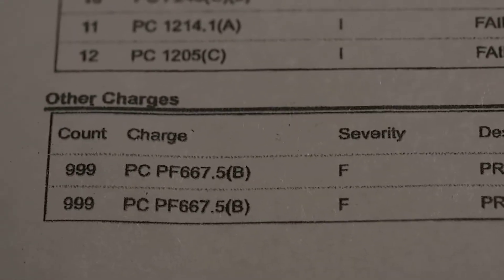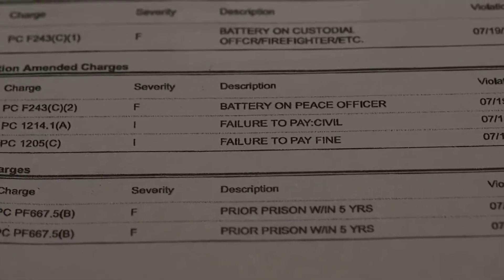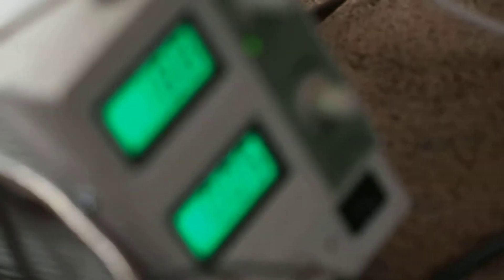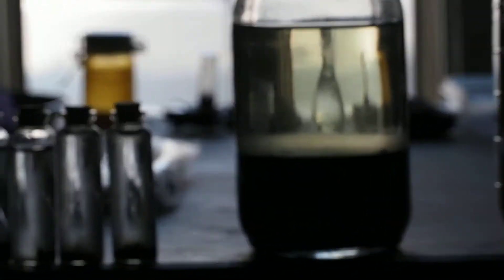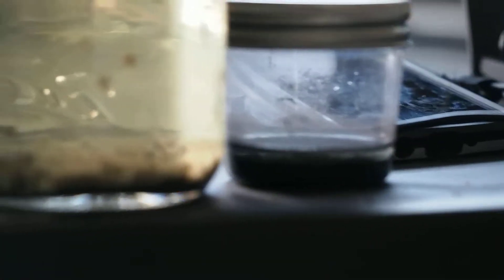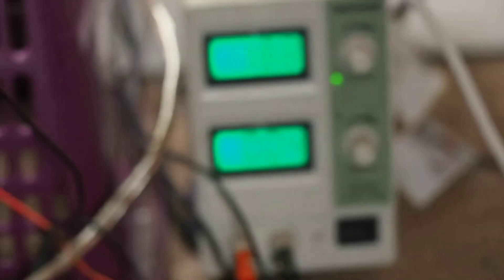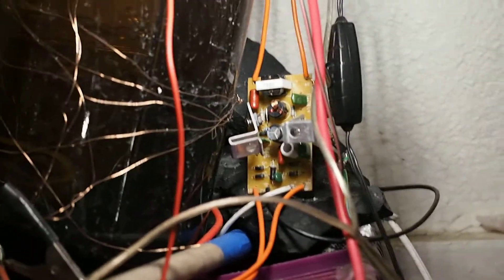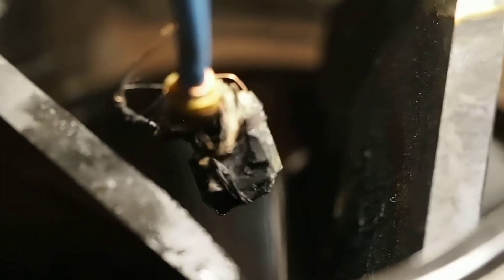L.E.N.R Plasma Transmutations,HHo plasma Art, Solid Plasma GANS Fulguritic healing tools free energy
L.E.N.R made gans are involving into diff simple & complex life forms...Crazy what coming from Shungite..